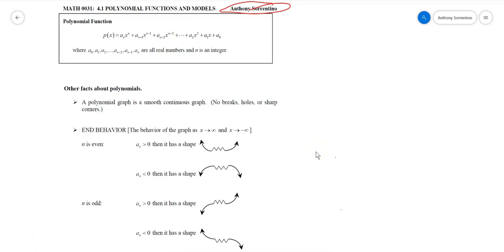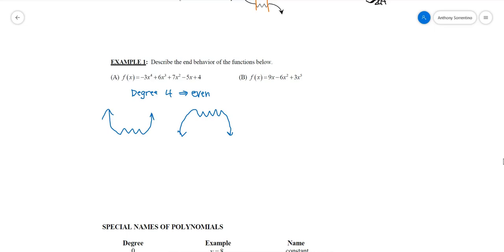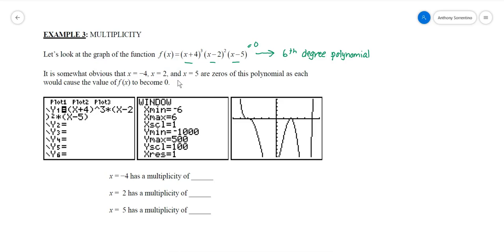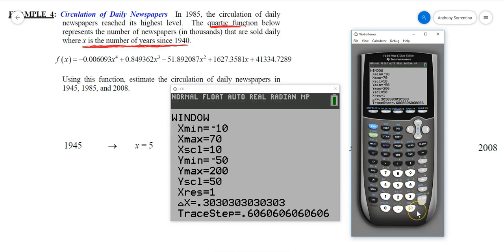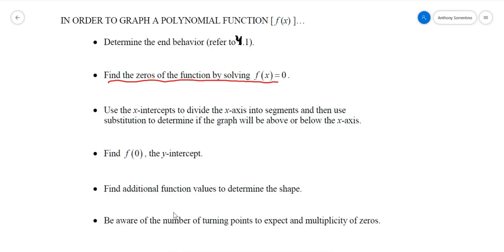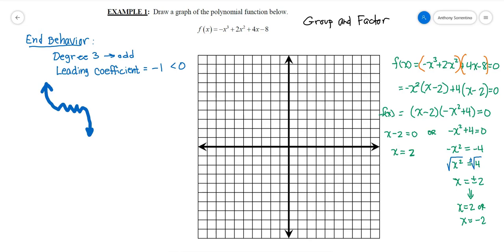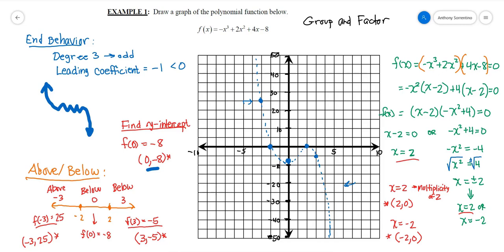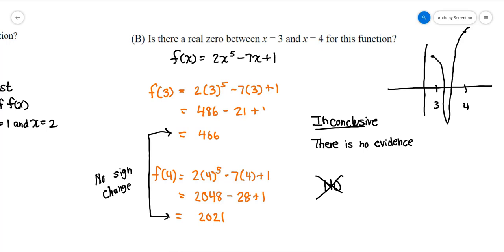Reading Summary Video 4.1 and 4.2